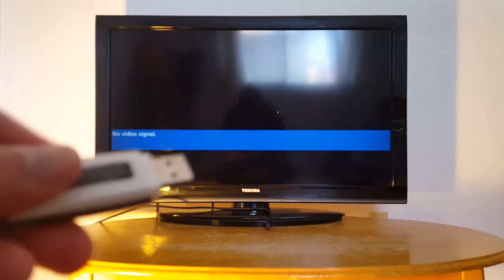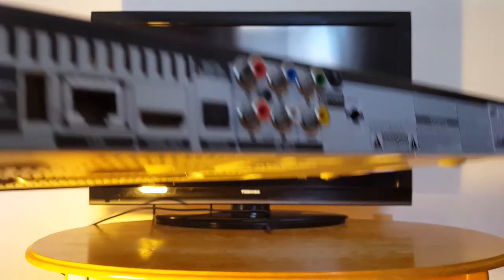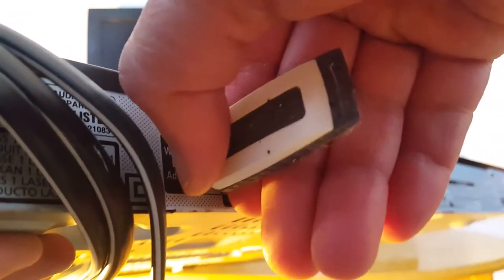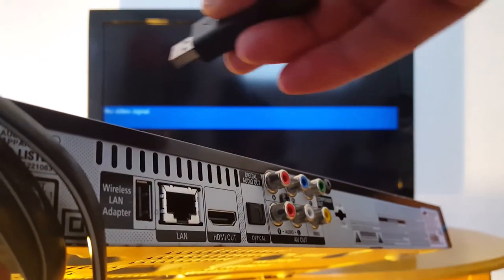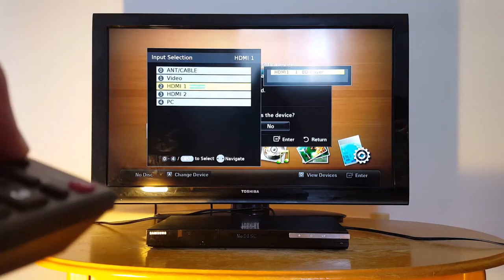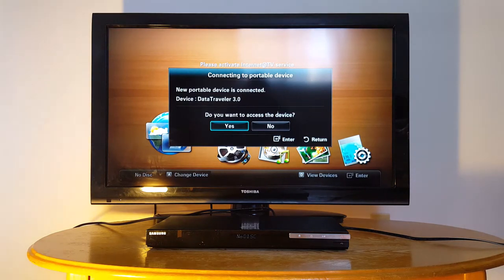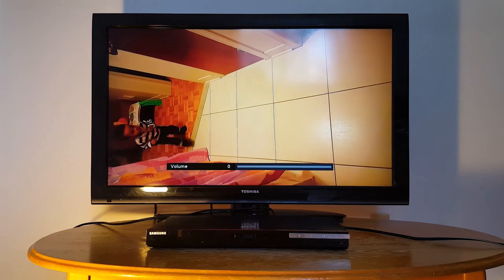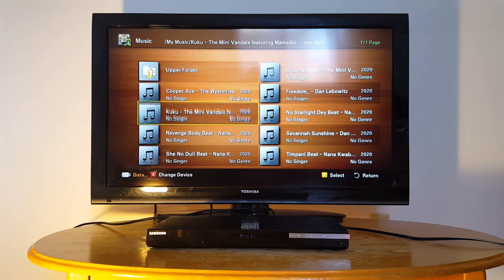USB pen drive not showing on TV or not reading content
The USB pen drive may not be detected or recognized by your television for different reasons: Your TV's USB port may be damaged, the USB pen drive may be damaged, files in the drive may be corrupt because they are in a different format or extension that your TV doesn't support.

There are different solutions to these problems according to the situation, change the USB drive, clean or fix the USB port on your TV, convert the file extension: photos to JPG, music to Mp3, videos to MP4. Most television can read Mp4 video formats, photo JPG extension and Mp3 files etc...

If you encounter one of these problems, connect an external player to your TV like DVD, Blu-Ray, TV Box or any other device that has a USB port and read your files from that HDMI input.

FREQUENT ASKED QUESTIONS:
My television doesn't recognize my USB pen drive, my USB stick is not detected, My television doesn't detect my USB stick, why si my TV not reading my USB drive, USB drive not showing on TV, USB drive not working on TV, Why doesn't my TV recognize my USB drive? USB connected to TV but cannot see its folders and files, Solved: Samsung Smart TV USB Flash Drive Not Working on TV, how to fix a tv not detecting a USB pen drive, TV doesn't recognize the mobile device connected through usb, Samsung TV: How do I Play Media Files in USB Devices? Why my tv does not recognize USB drive?
why is my samsung tv not reading my usb, usb not showing files on tv, how to get usb to work on tv, usb not working on android tv, what format does a usb need to be for tv, why is my lg tv not reading my usb, exfat usb not working on tv, why is my sony tv not reading my usb, Playing content stored on a USB device on television, How to Fix Pendrive/USB Not Detected Issue on TV [Solved], unable to connect a USB to TV, [SOLVED] USB Drive Not Showing Files and Folders, corrupt videos on USb pen drive, corrupt photos on USB drive, corrupt music files on USB pen drive,